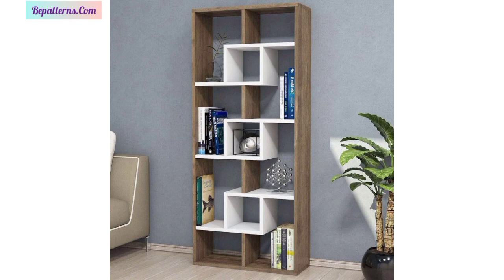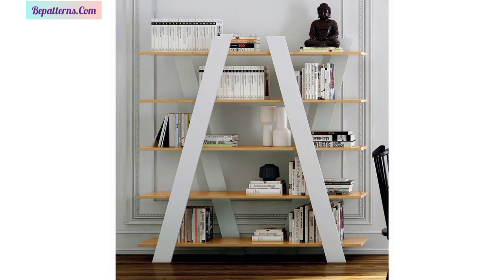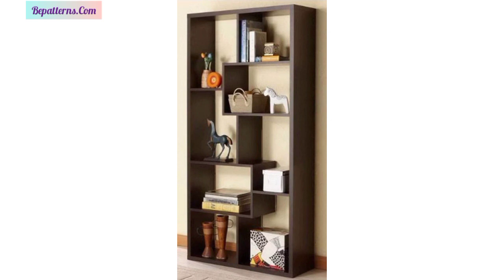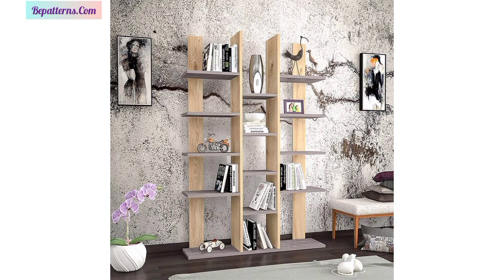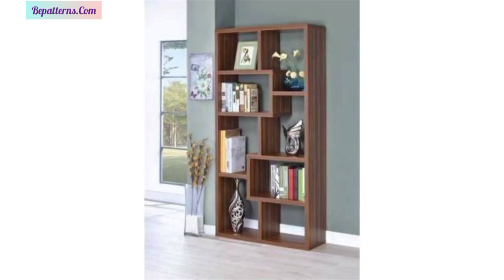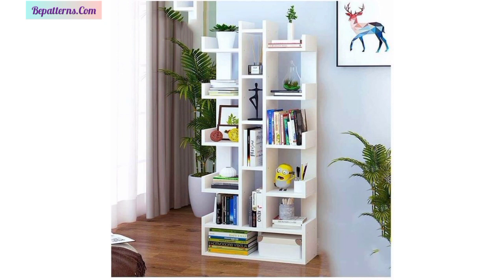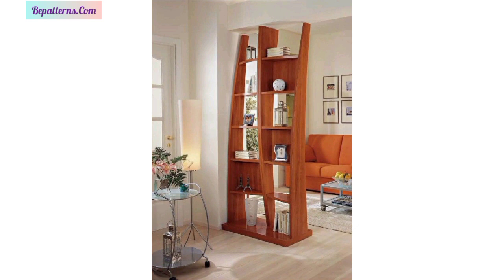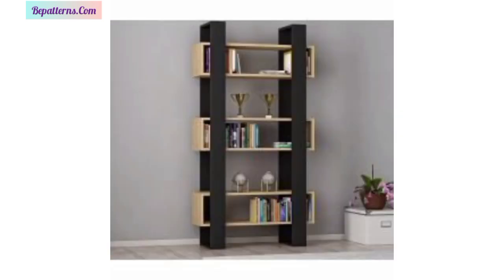Attractive Wooden Book Shelf Designs - Home decor